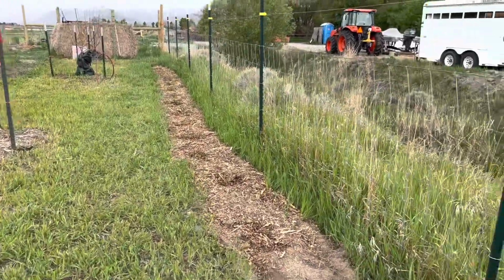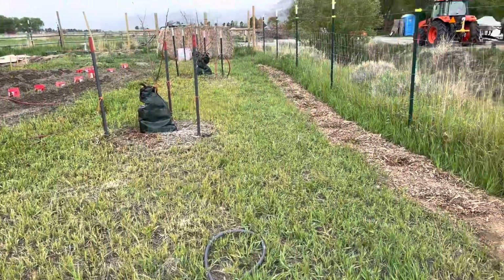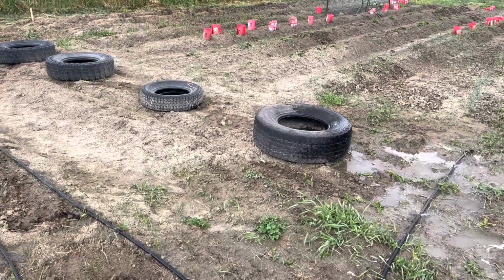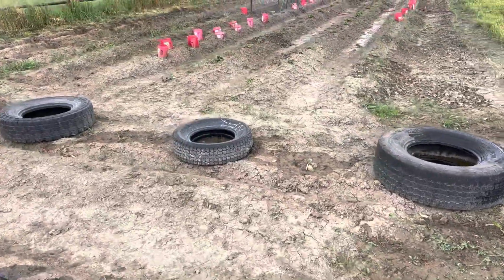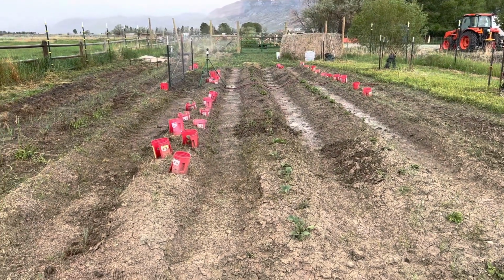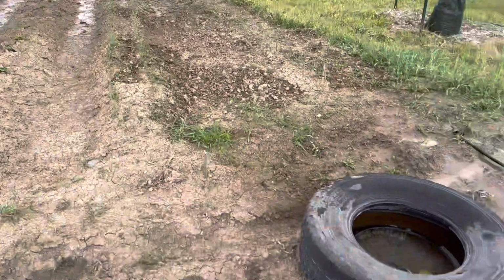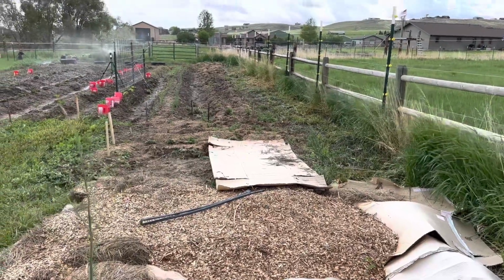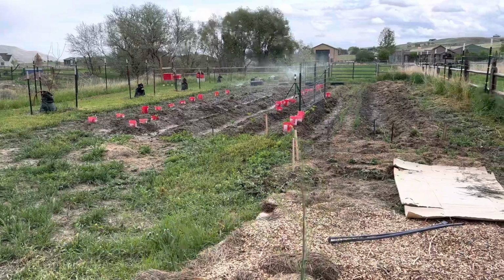Homestead Mentors garden 2023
Welcome to our garden! Join me on a journey through this year’s garden.

This is our first year planing broccolini, pole beams and cucumbers. Our go to plants are always potatoes, onions and beets. They are dependable and we eat a lot of these through the year.

Our asparagus, apple trees and blueberries have survived 3 years now.

Hoping to get the grass and weeds under control over the next few years with mulch and some cardboard.

What are you doing in your garden this year? We’d love to hear!